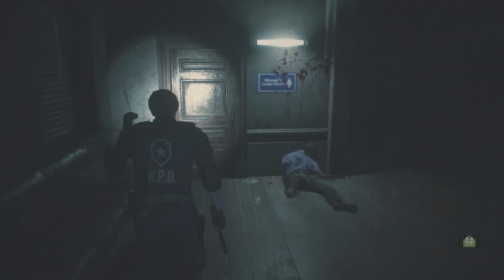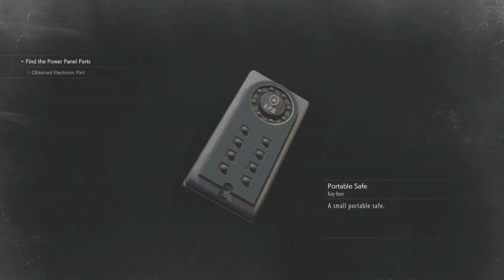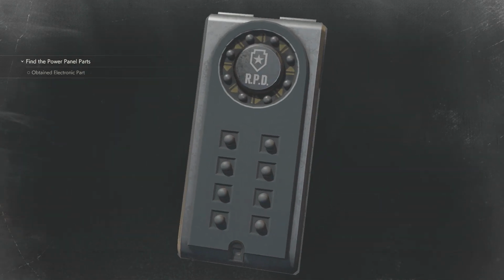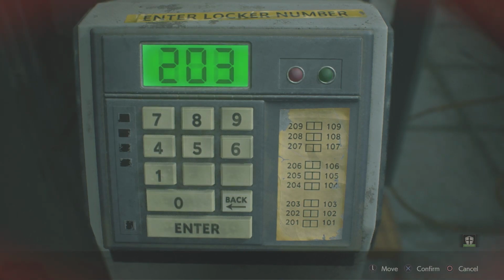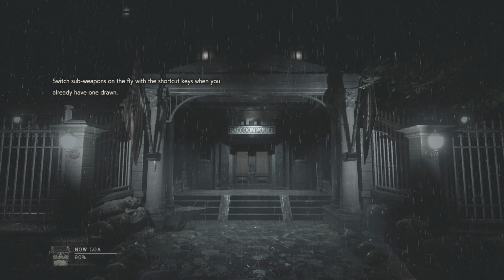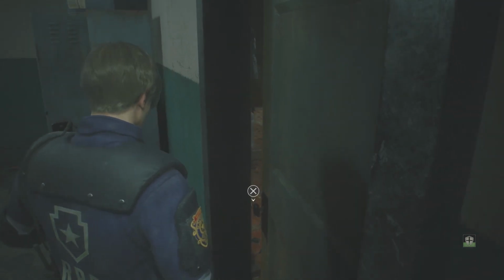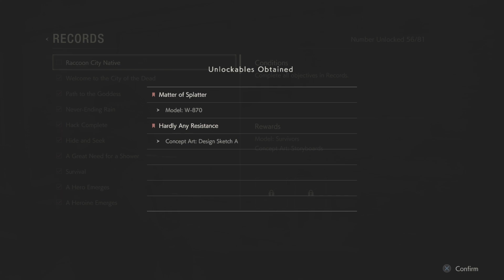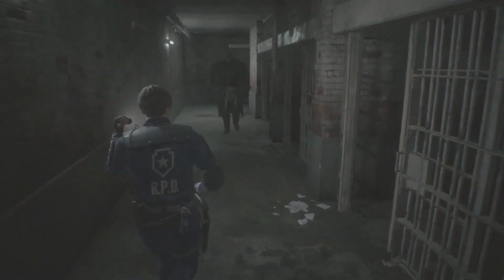Let's Platinum Resident Evil 2 Remake #34 - How The Hell Did I Do That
Some slick moves from myself that allow me to pull off a few ridiculous dodges that hopefully make for an entertaining episode!

Help support our game developers who make all of these games possible and be sure to check out Capcom's website at this link.